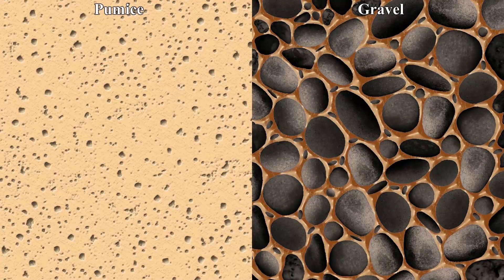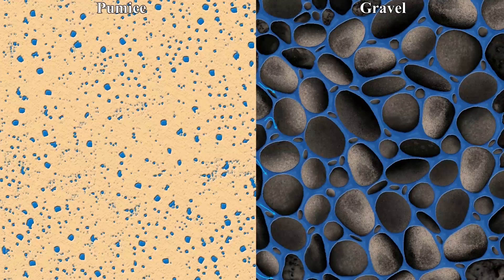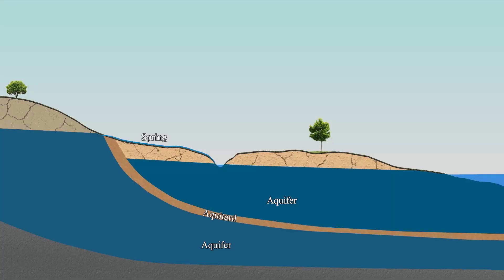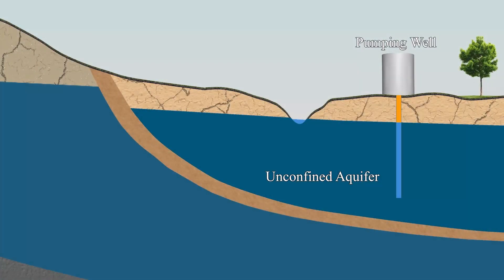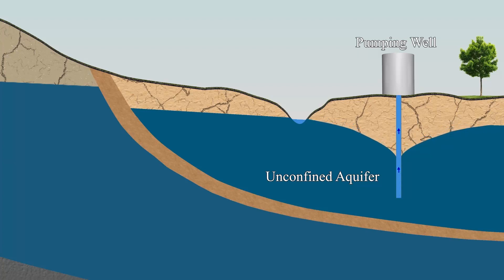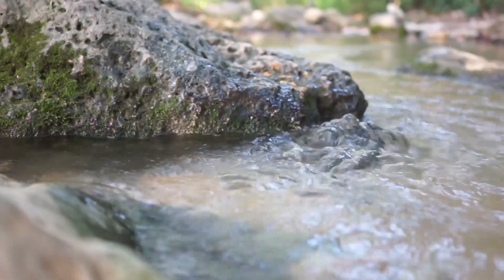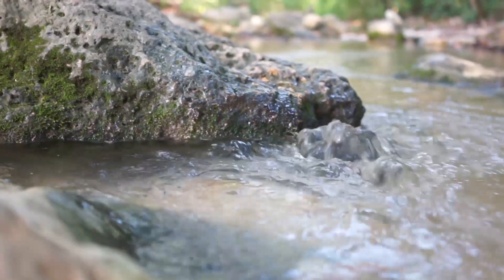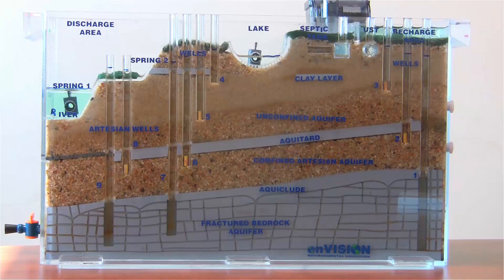Part I: Aquifers Explained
The first of a three part series about aquifers: "Understanding Aquifers: Demonstration with a Physical Model."